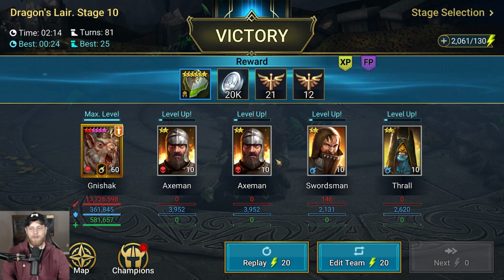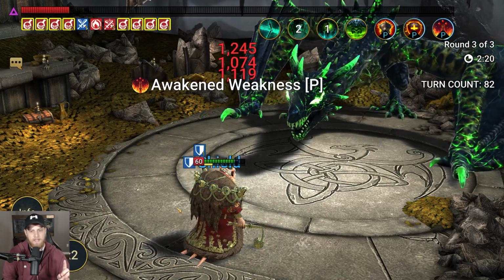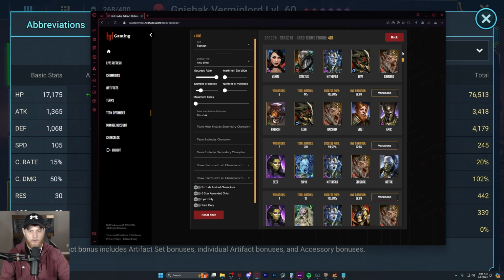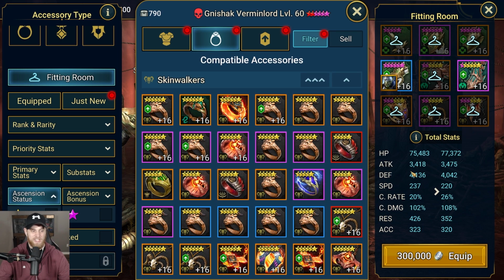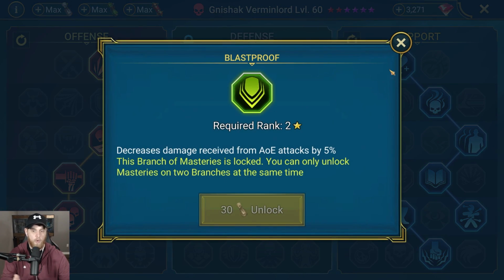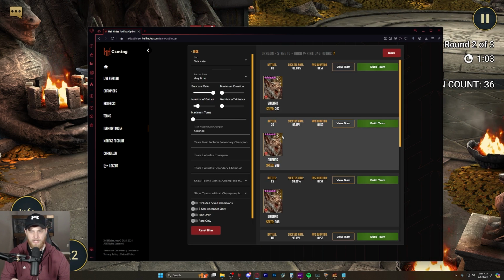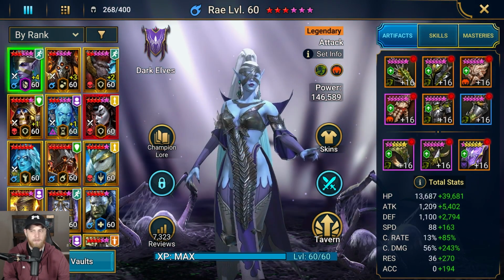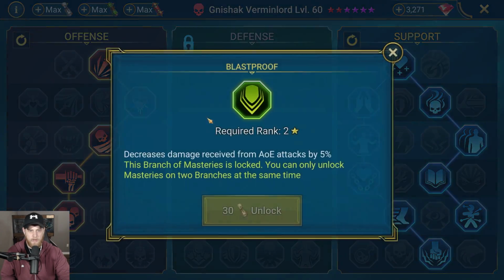SOLO DRAGON 10H! BEST NEW 'STRAT' | Raid: Shadow Legends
Gnishak doing the dragon on H10 solo! These stats are more like the mins, this run is about 95% successful at this moment in time. I will be making more changes to make it more consistent.

🕒Time Stamps (If Added)